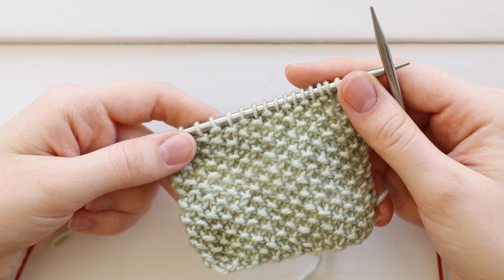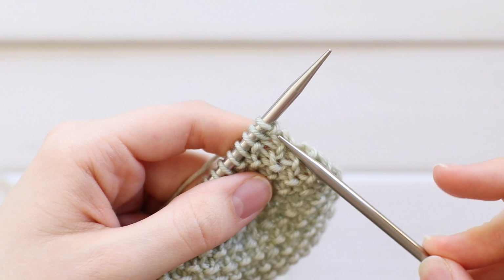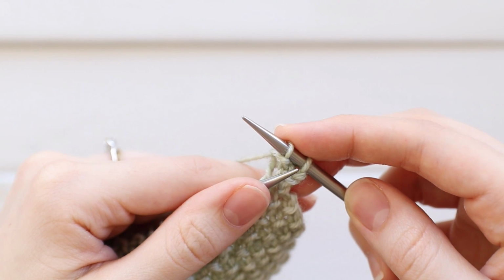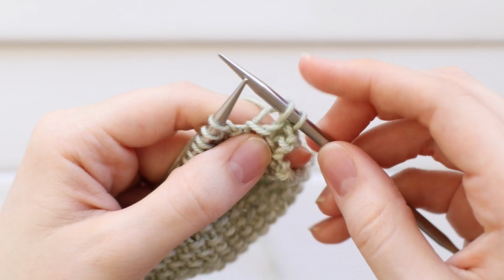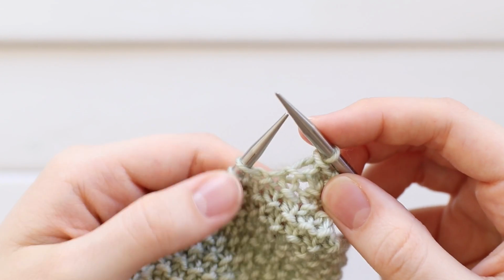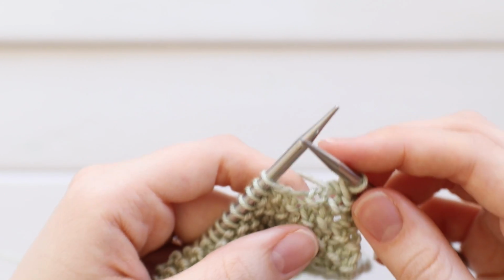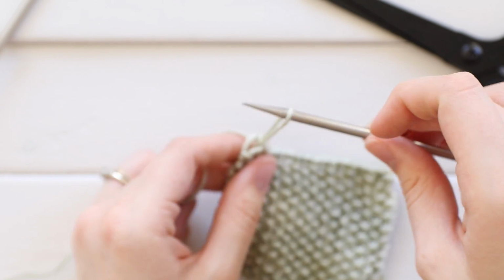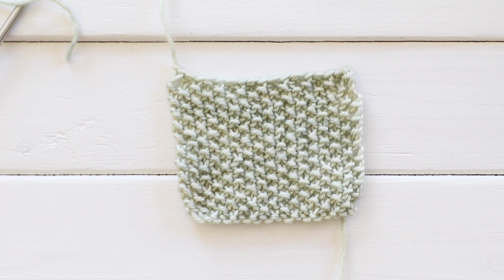Bind Off in Pattern for Beginners - Shown Casting Off with Seed Stitch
Learn to bind off when working with a basic stitch pattern using knits and purls, this is shown on a seed stitch sample, but will work with any combination of knits and purls. Binding off and Casting Off are the same thing.